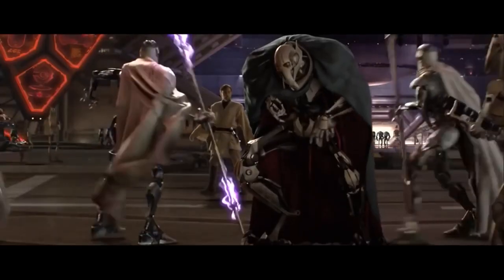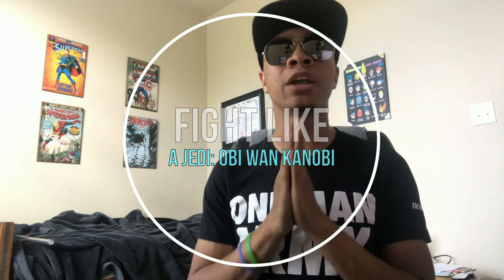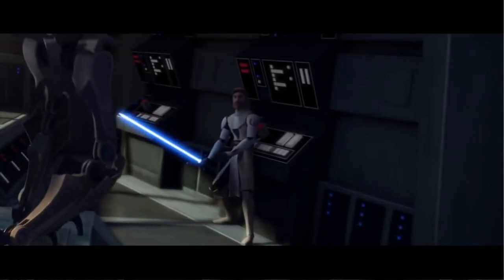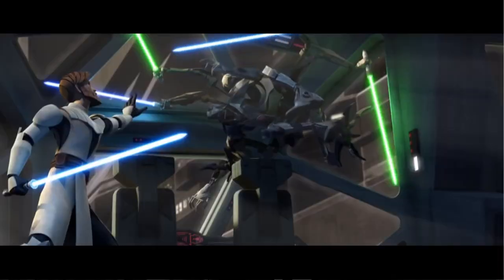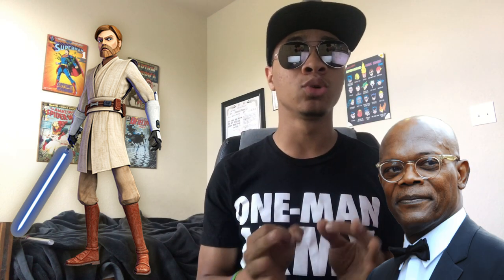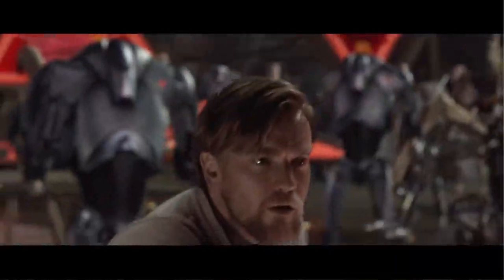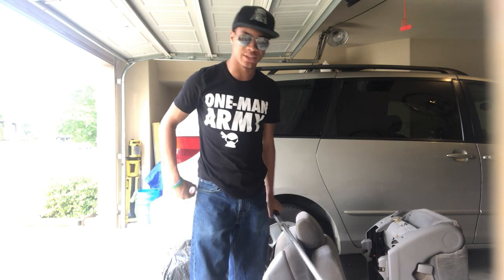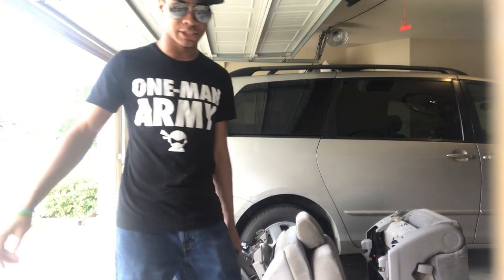Fight Like A Jedi Obi Wan Kenobi Part 3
Everyone knows, having the high ground is all that matters. So lets learn from the master, Obi Wan Kenobi